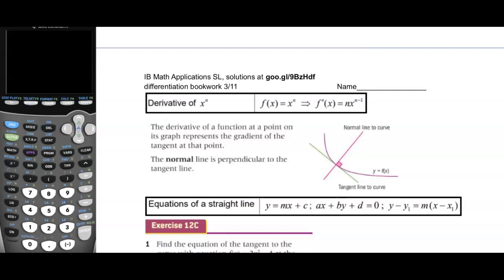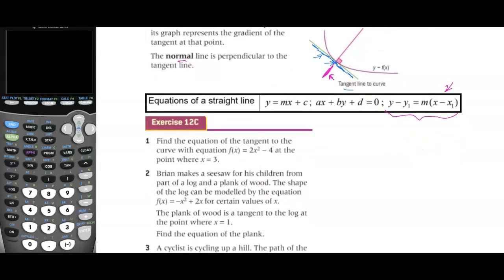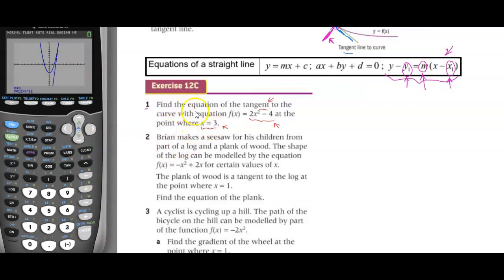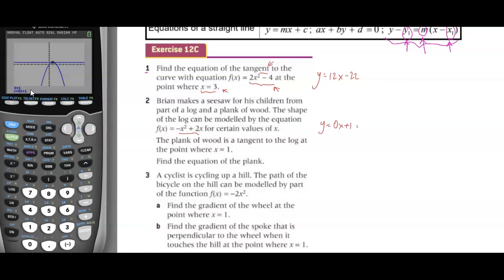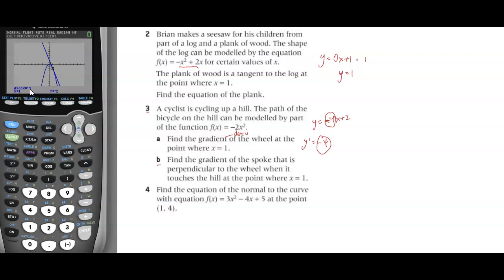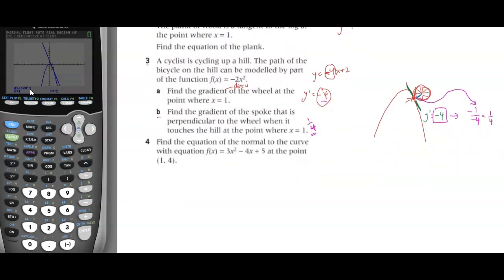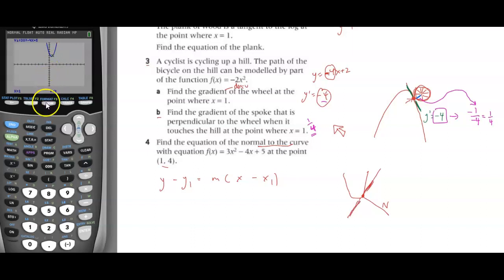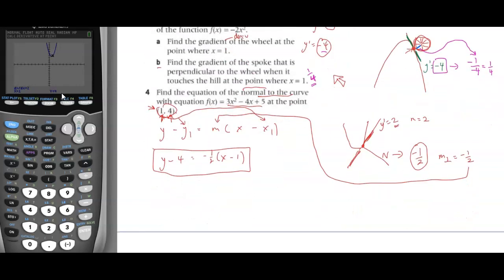MAISL differentiation p3